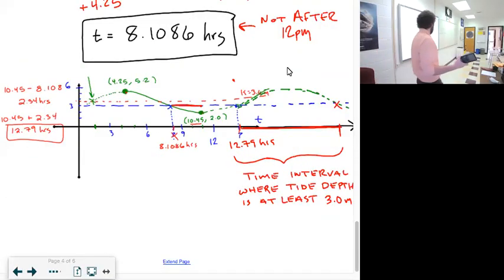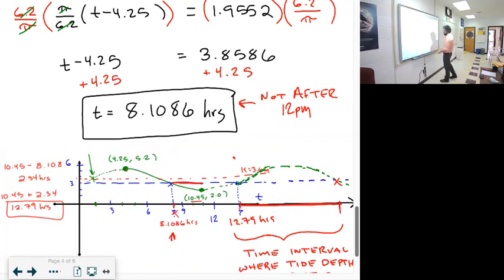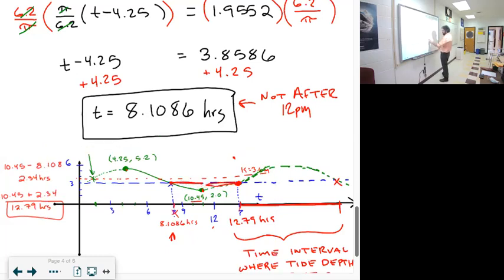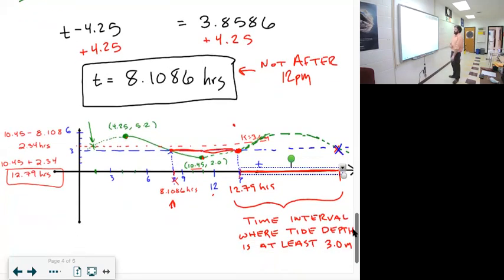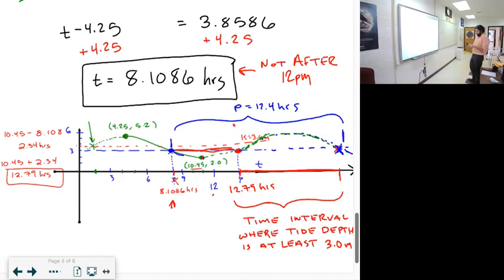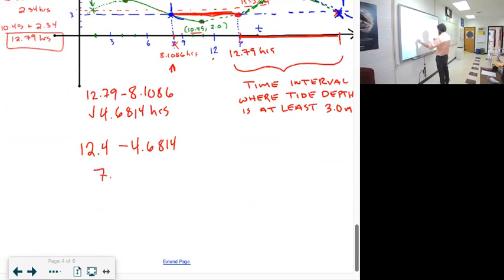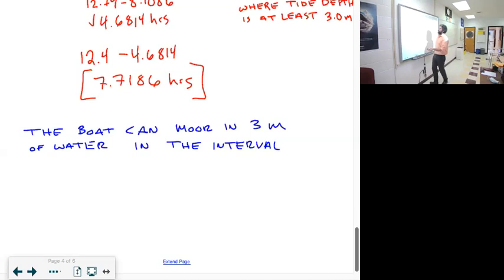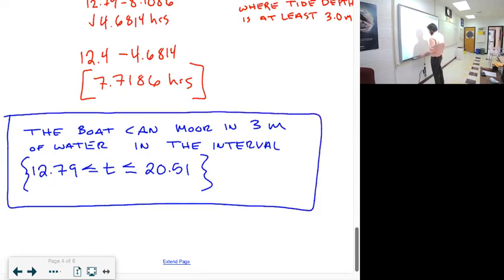8 3 Trig Models - Ex